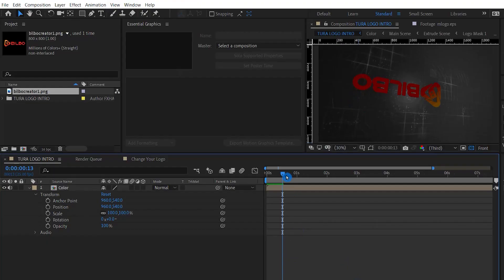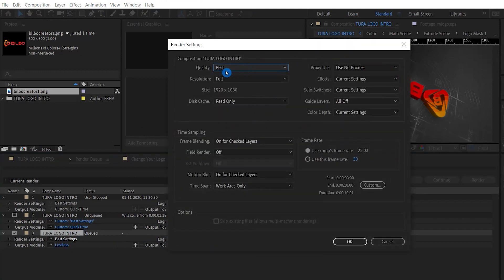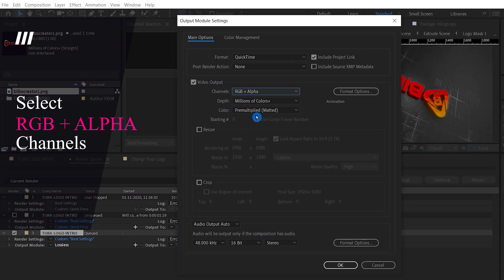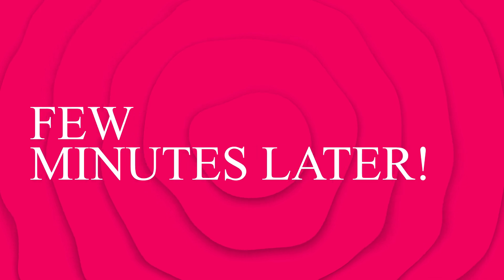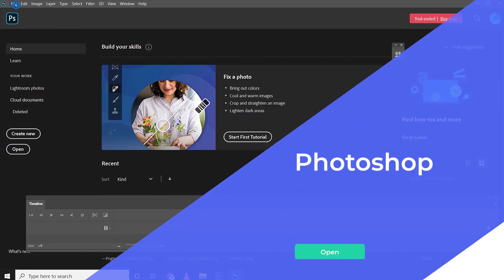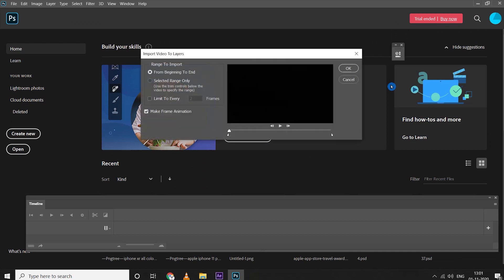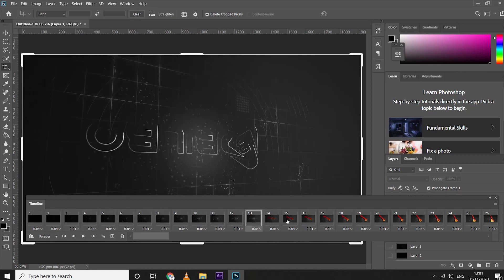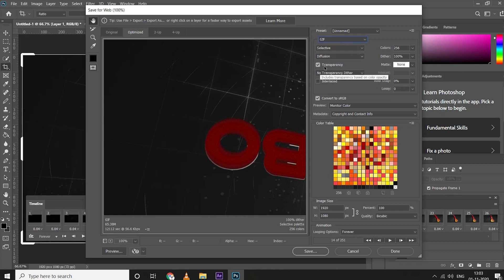How to convert Video into GIF Animation? Using After Effects & Photoshop!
In this After Effect & Photoshop tutorial, I show you how to turn a video into an animated GIF using the timeline, and Save for Web(converting video into layers).